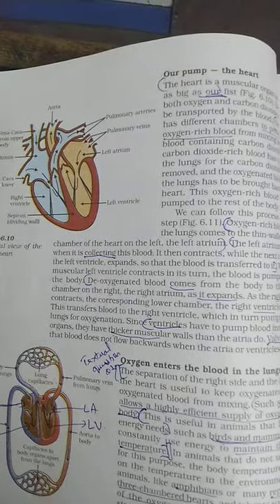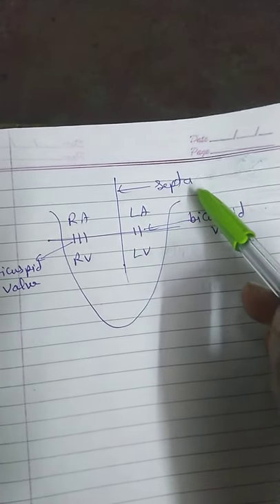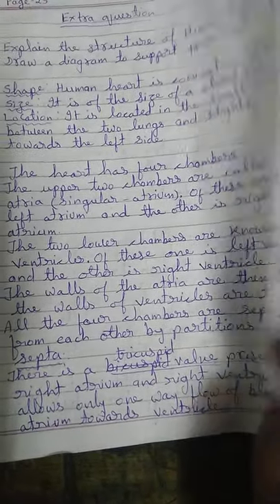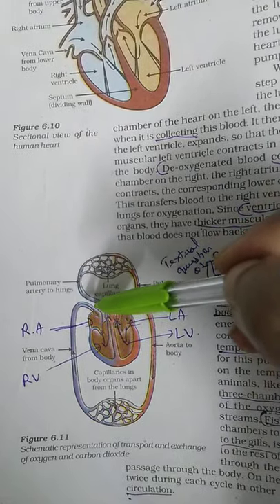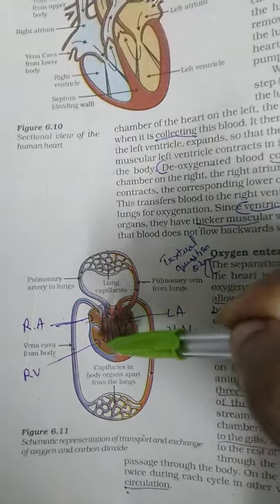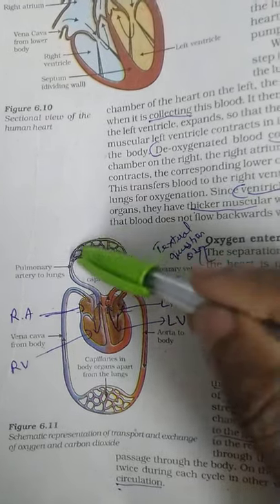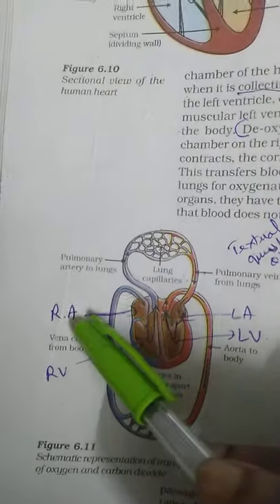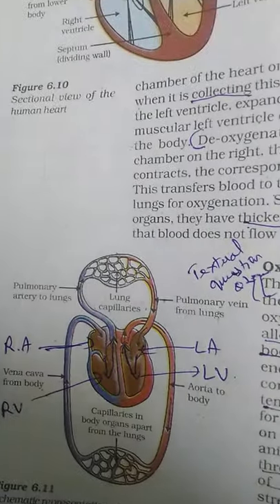Nelson's High school Maninagar Ahmedabad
X Science ch 6 video 9